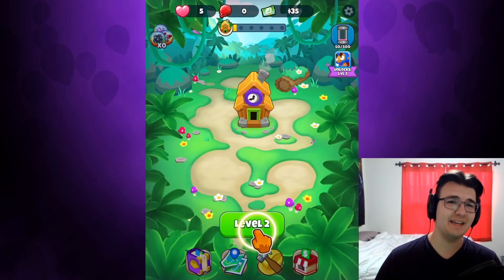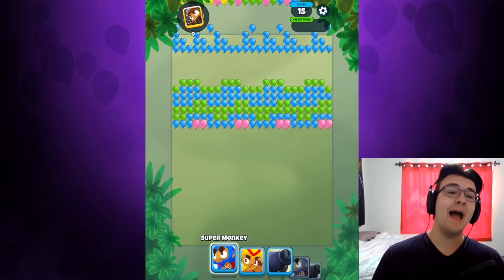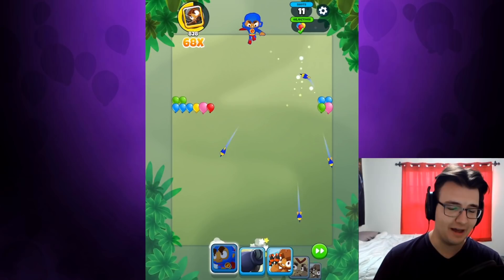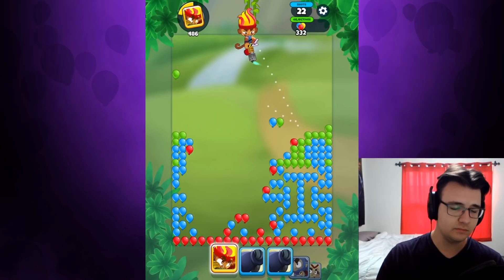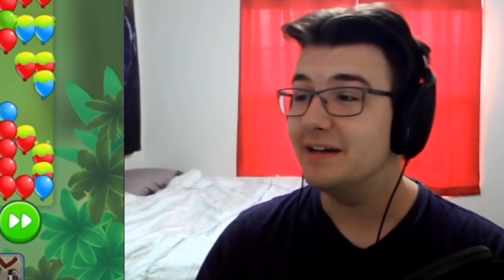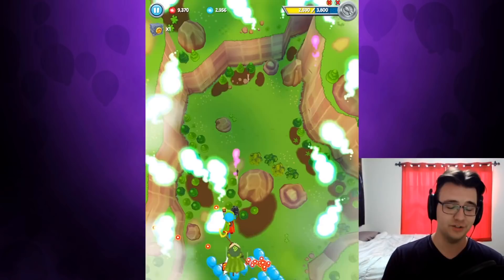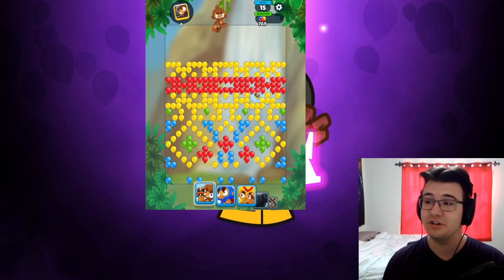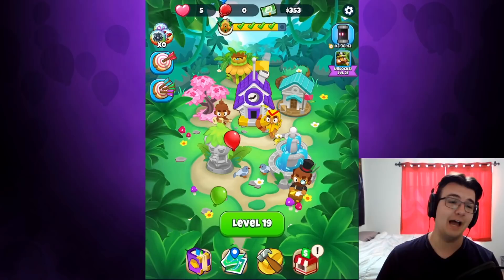NEW BLOONS GAME IS OUT! Bloons Pop First Look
Bloons Pop! - Ninja Kiwi has released a brand new Bloons game, but it's a free mobile exclusive "puzzle" arcade game. If that sets off any red flags to you, then I would highly recommend seeing this video through to the end. Does this live up to the original bloons?